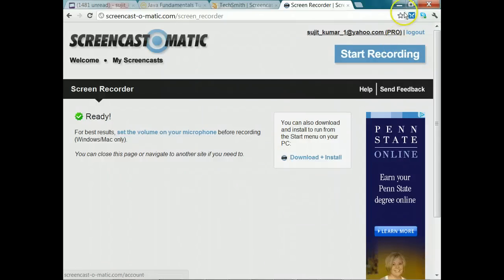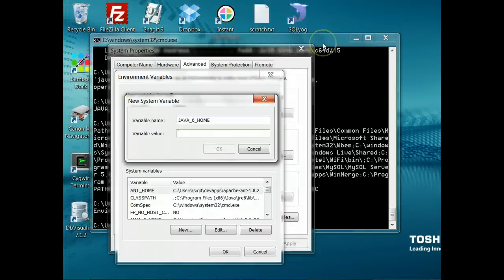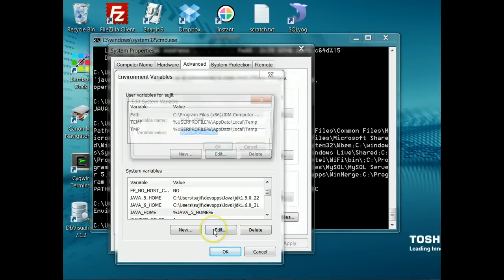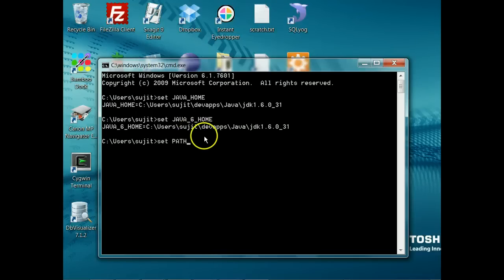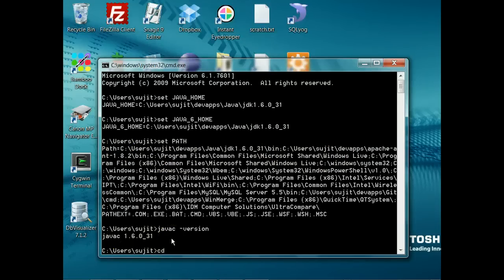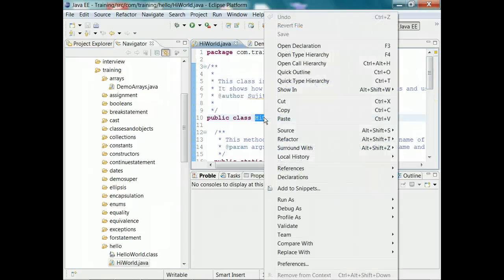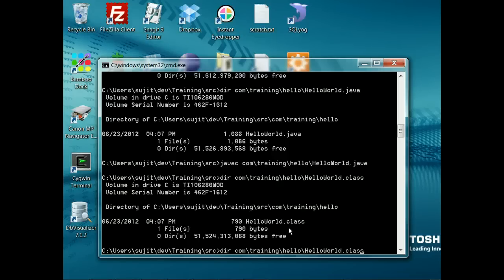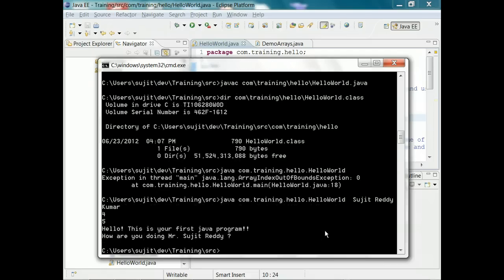compile_and_run_java_from_cmd_line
Shows how to compile and run a basic HelloWorld java program from the command line.